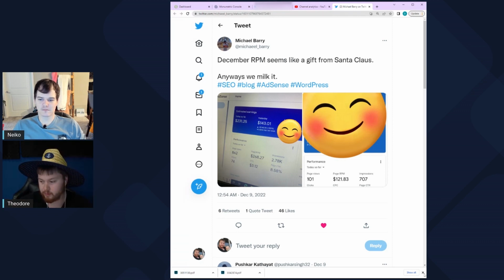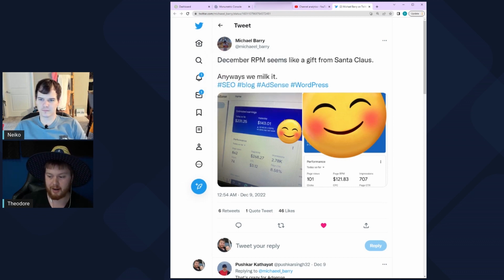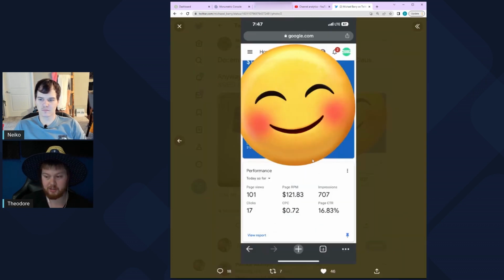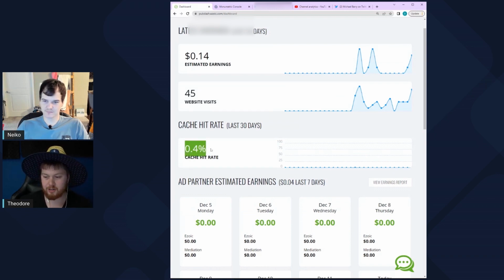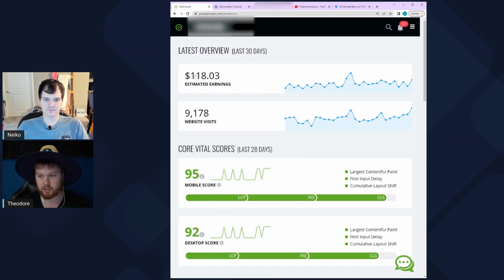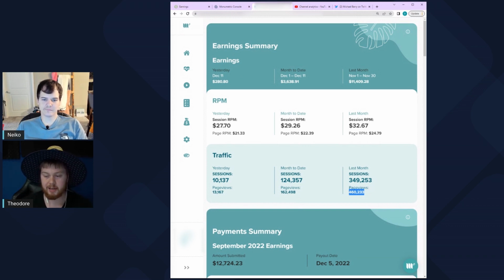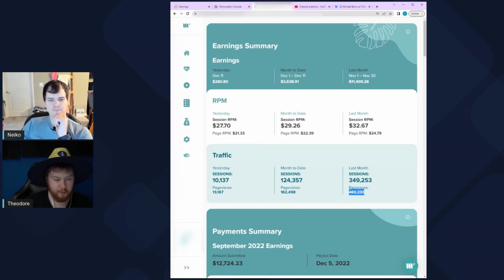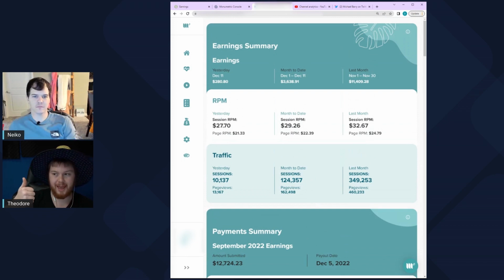Adsense vs Ezoic vs Monumetric vs Mediavine (My Personal Experiences On Each!)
In this video, Theodore shares his experience on display ad networks such as Google Adsense, Ezoic, Monumetric, and Mediavine. This is clipped from Episode 11 of DCD!